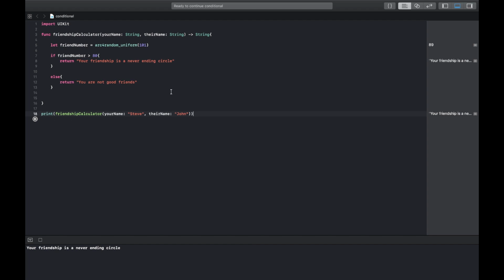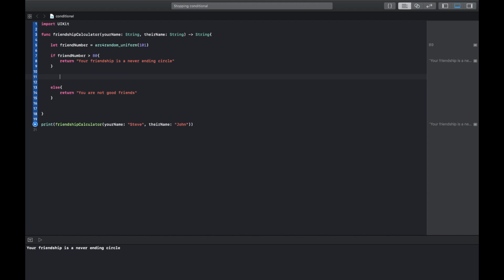conditionals part 2